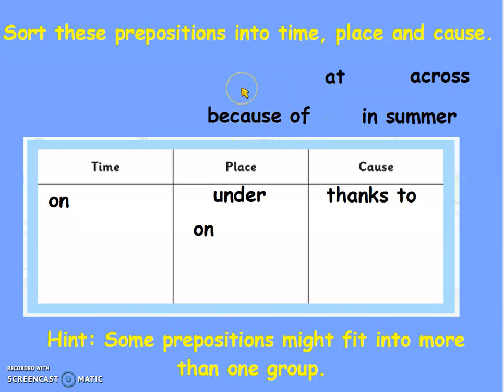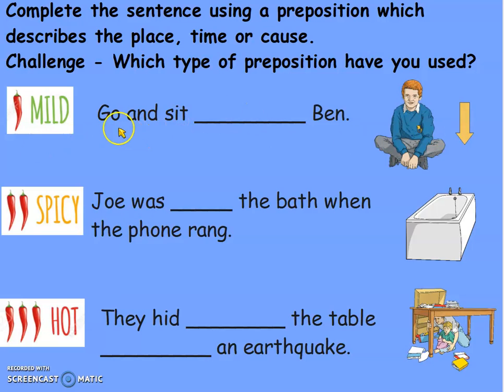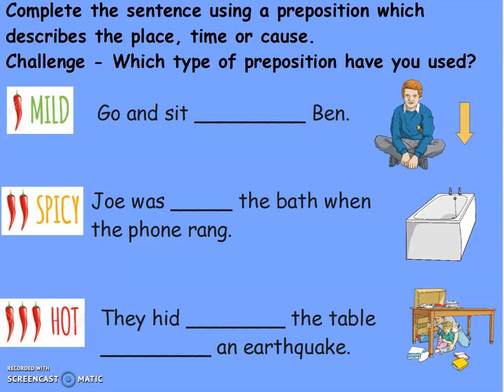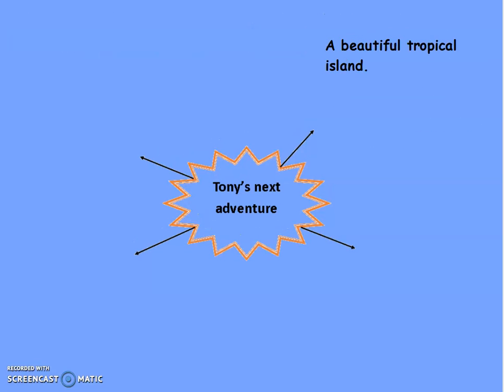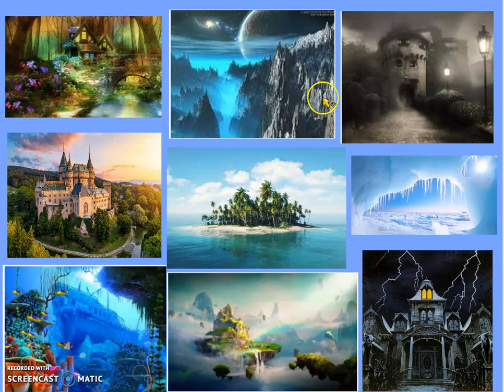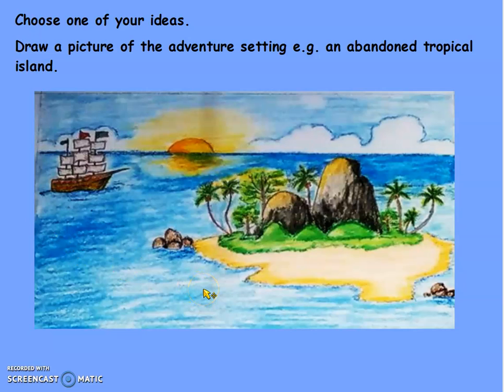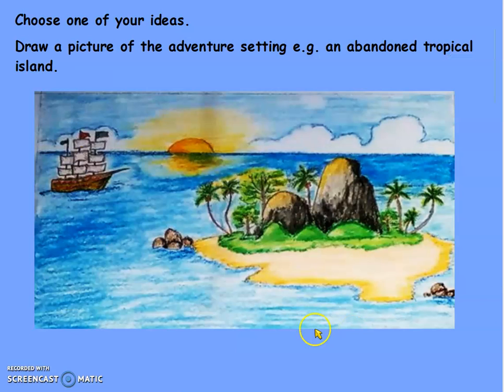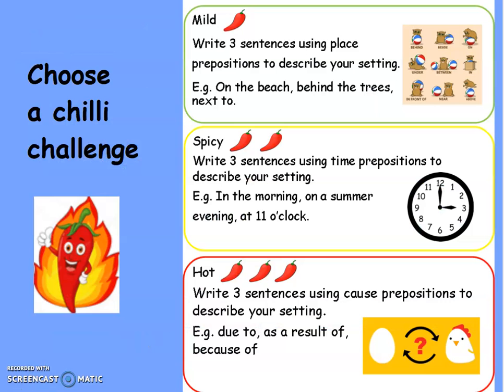Y3 Literacy Thursday 4th March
Brainstorm ideas for your own narrative